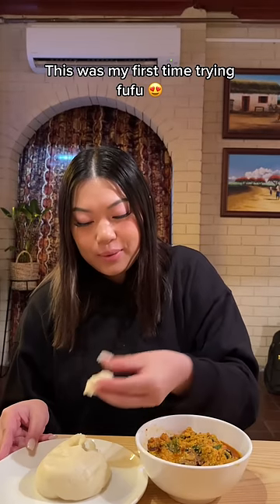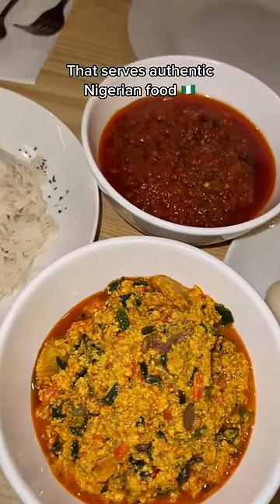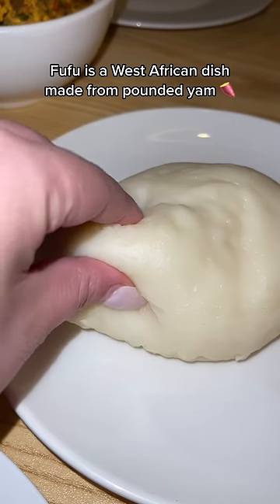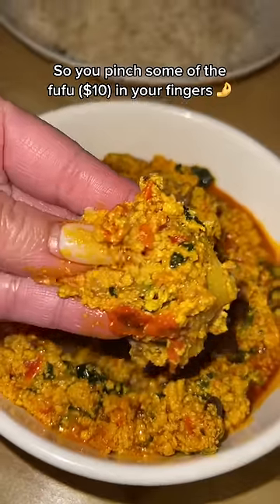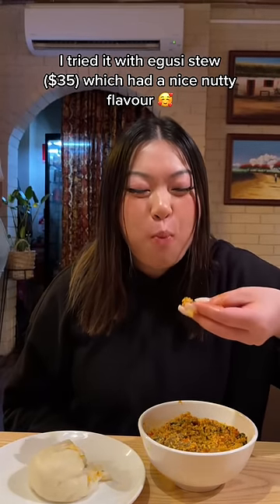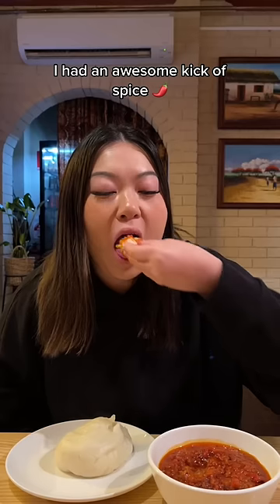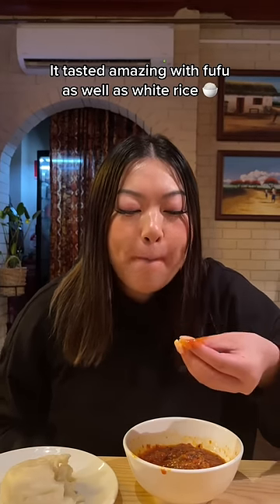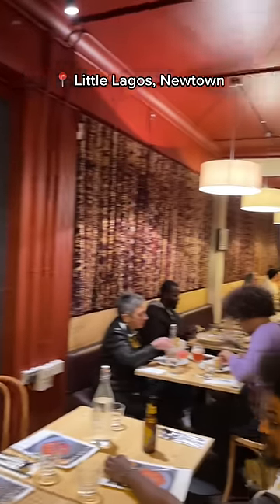Have you tried fufu before? 😍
📍 Little Lagos, Newtown 🔥